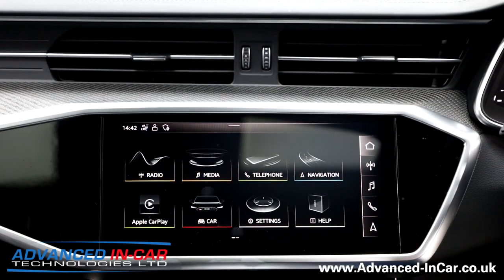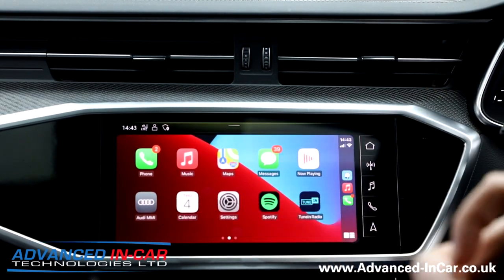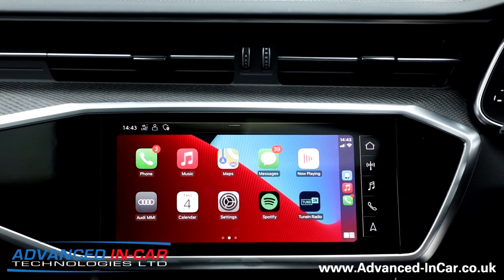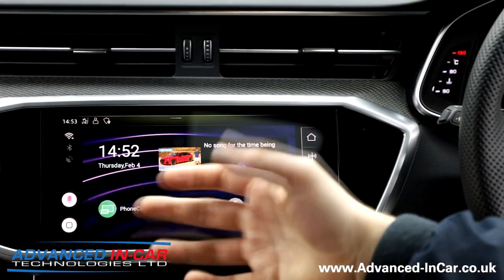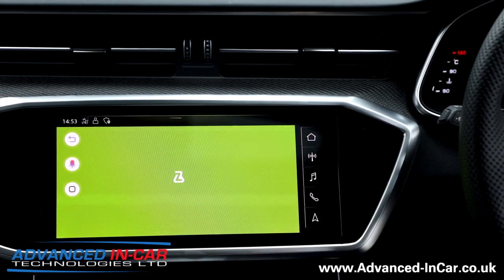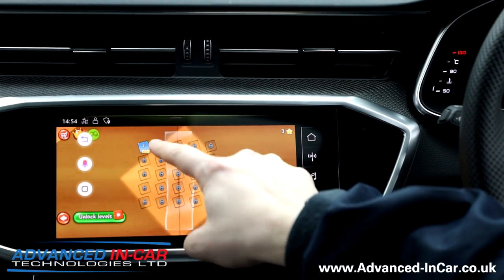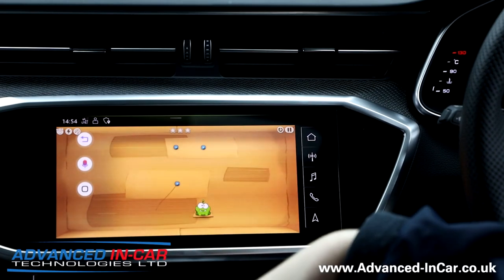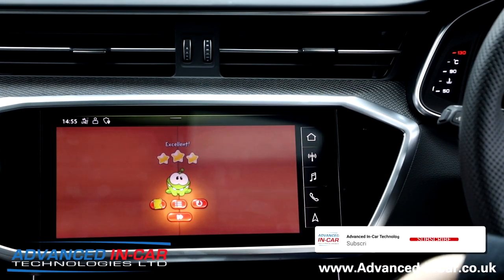How To: Play Games On Any Apple CarPlay System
Using the Apple CarPlay System We Show You How You Can Play Games In Your Car Using Our Multimedia Interface - No Jailbreak Required!

The fifth video on our series on how to supercharge your In-Car System using the Apple CarPlay Interface. You simply unplug your iPhone and plug the MMB System takes over and you can download any Game in the Google Play Store to use on your CarPlay System, we went for "Cut the Rope"!